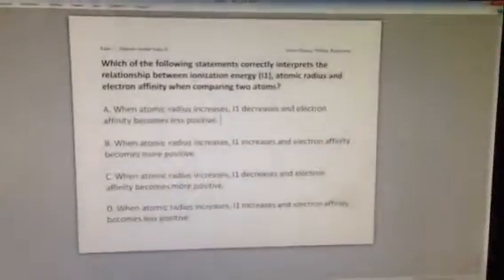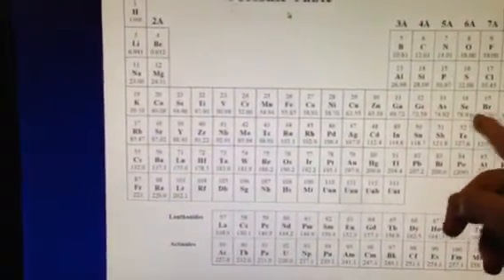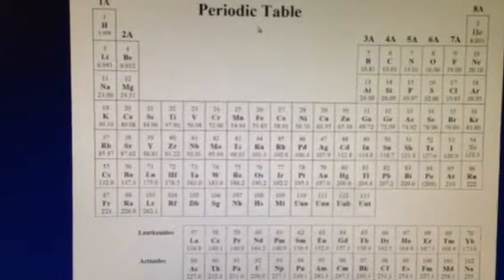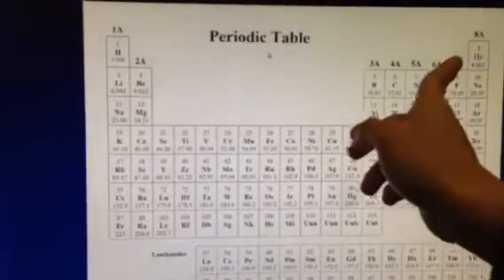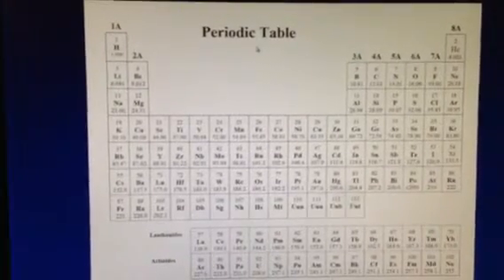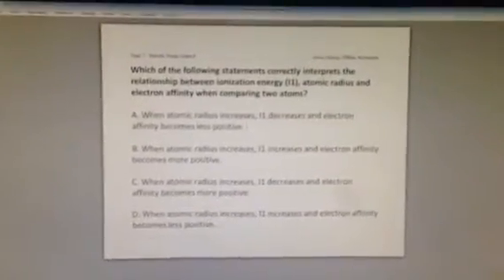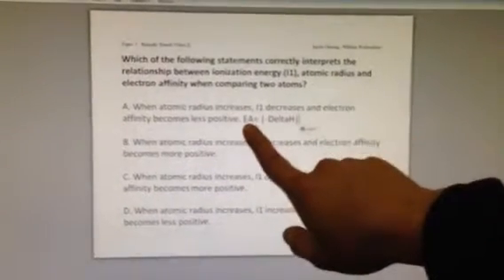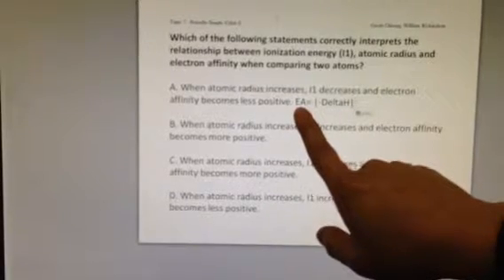CHEM 102 F14 Hunter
Topic 7 Video E Let's practice
By Gavin Cheung and William Richardson